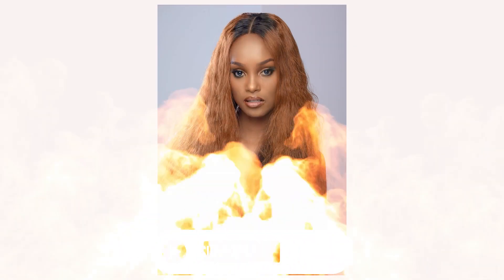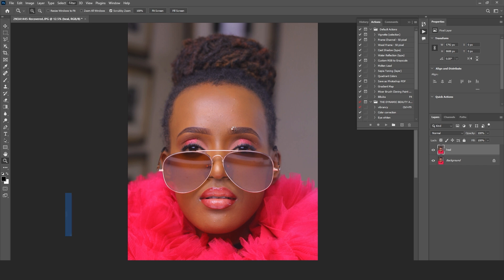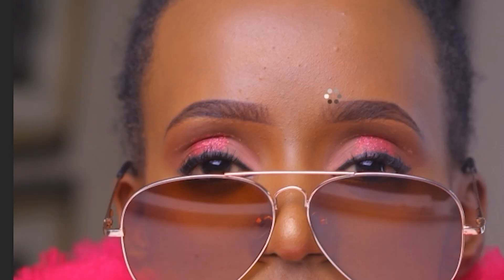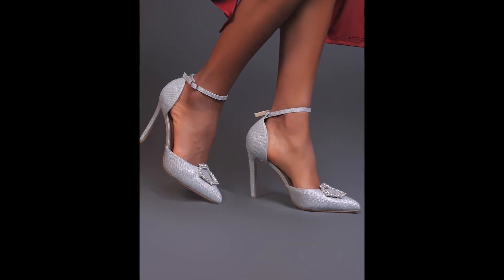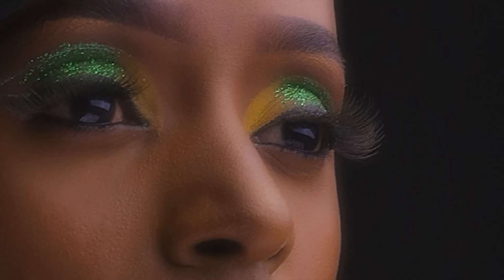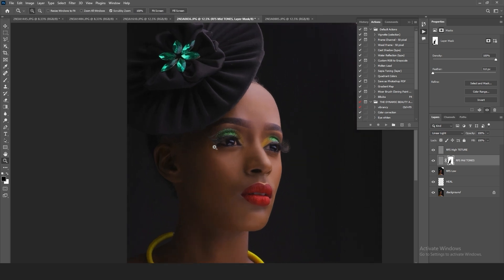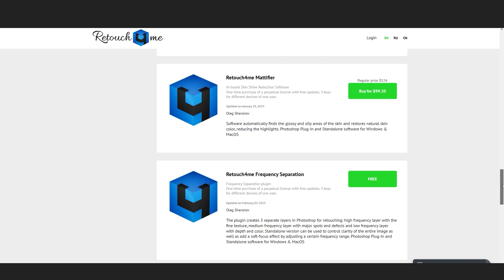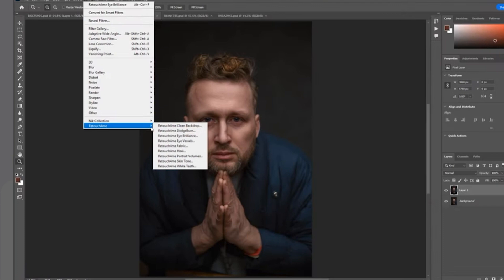Transform Your Photos with Retouch4Me: Unleashing the Power of Photoshop AI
Step into the realm of creative possibilities with Retouch4Me, the ultimate Photoshop AI tool. Discover how this powerful software can enhance your photos, from effortless healing and frequency separation to backdrop cleaning and more. Join me on a visual journey as we explore the incredible features of Retouch4Me and learn how to take your editing skills to the next level.

⏩Master Highend Retouching and take your photography to the next granular level!

PHOTOSHOP TUTORIAL: How to create realistic skin texture (The full tutorial 2021)